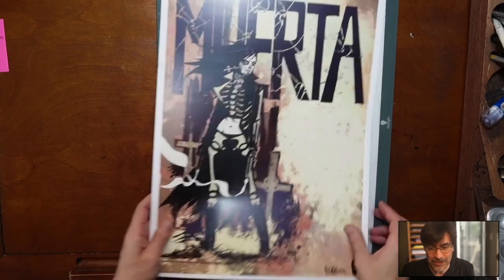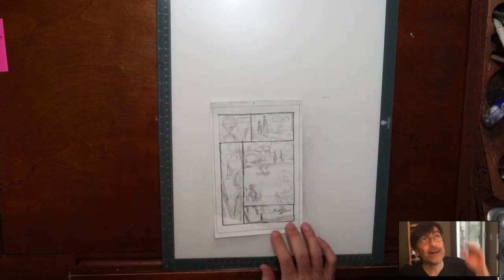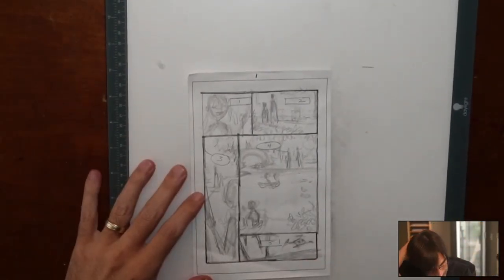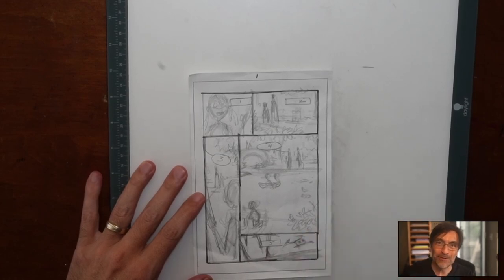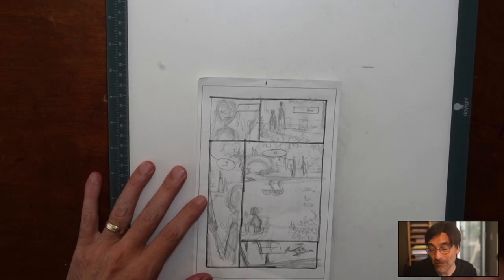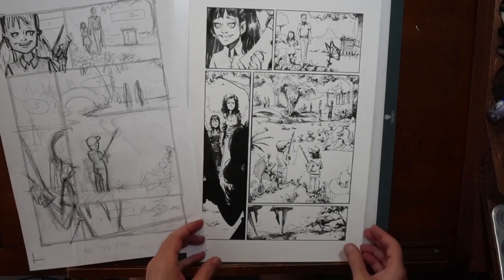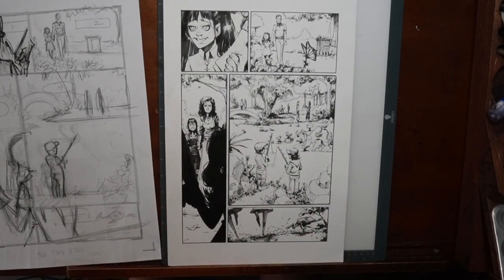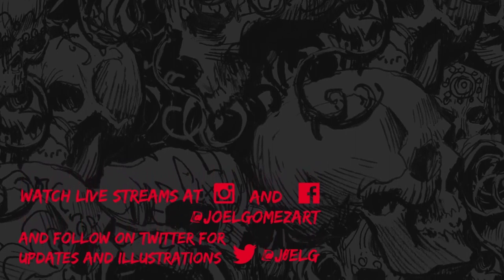La Muerta Comic Book Artist Joel Gomez - Devious Page One: From Layout to Finishes!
Layout Process for La Muerta Devious launching on Kickstarter May 2023! This is the 9th chapter in the Mexi-Noir Series by Coffin Comics!

📱 JOIN THE CC HOTLINE!
Get breaking sales alerts direct to your phone!

GET CONNECTED!